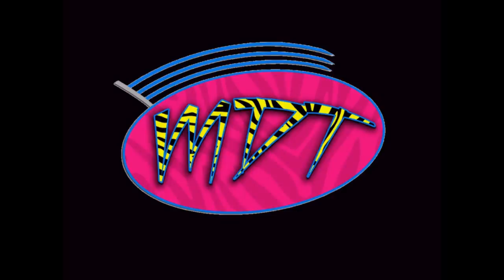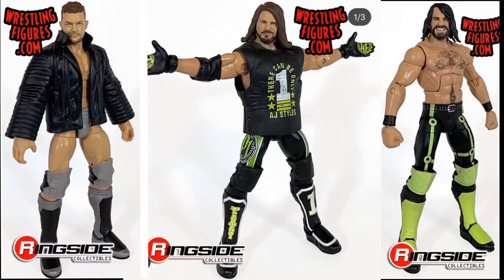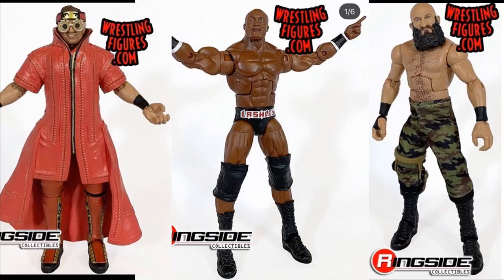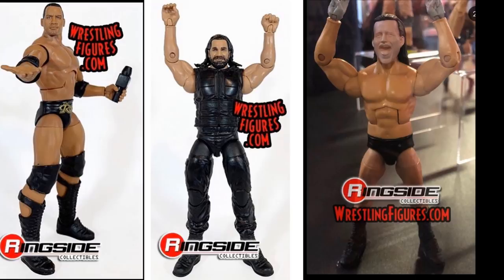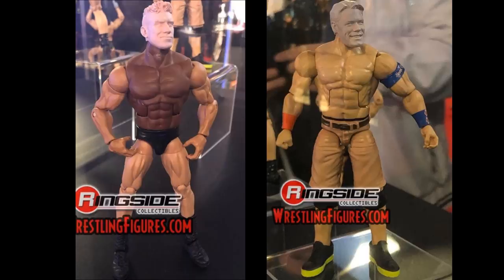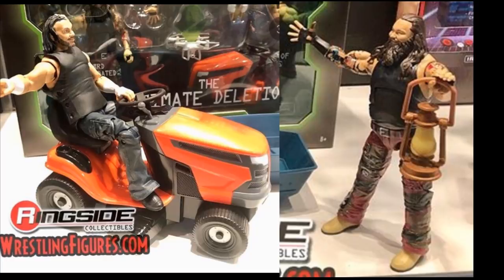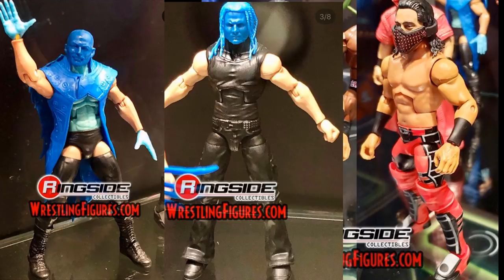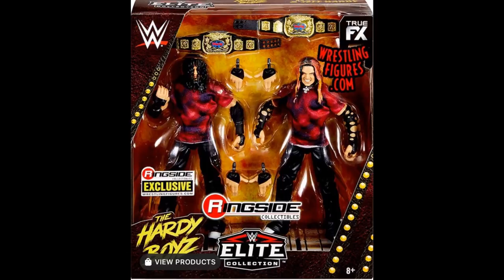THE BEST WWE FIGURES COMING IN 2019!